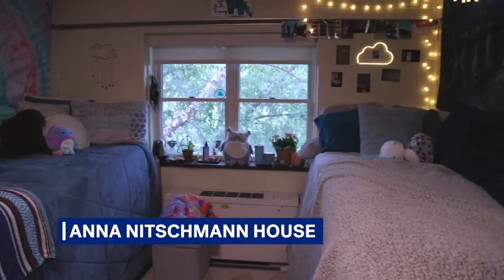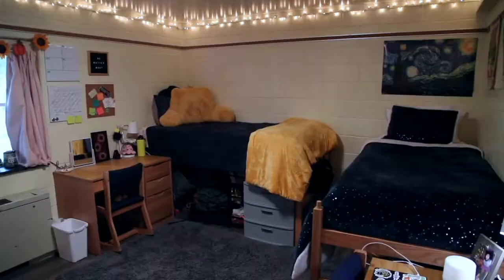RES LIFE: NITSCHMANN HOUSE | Moravian University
Centrally located next to Makuvek Field and the Haupert Union Building (HUB), Anna Nitschmann House consists of six 5-person, and five 4-person suites, each suite consists of a common hallway and private bath.

moravian.edu/rlh/on-campus/upperclass-housing